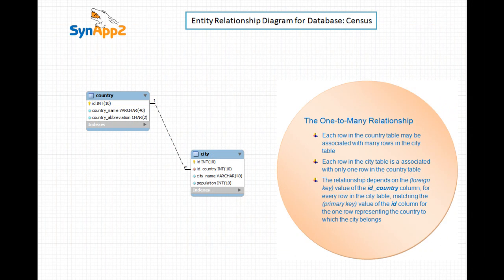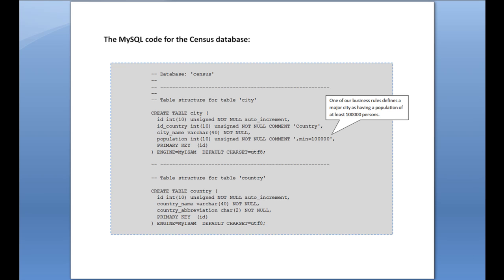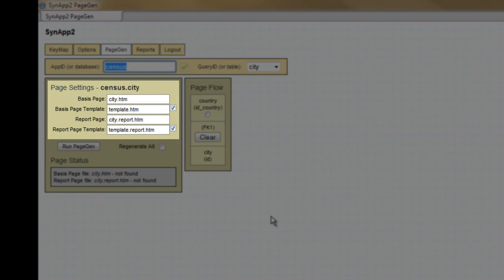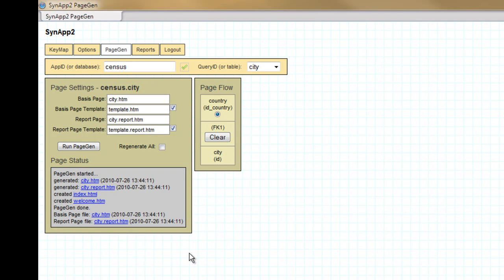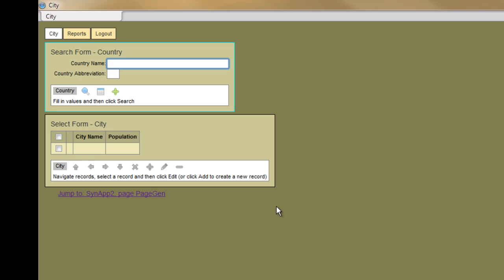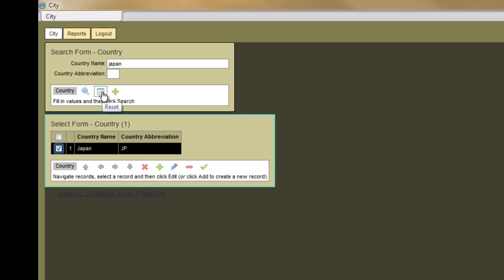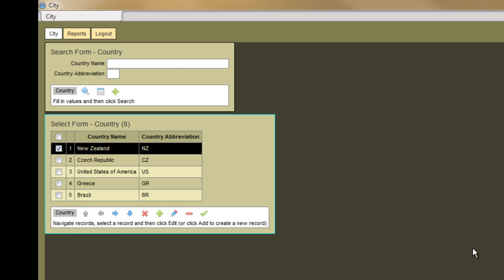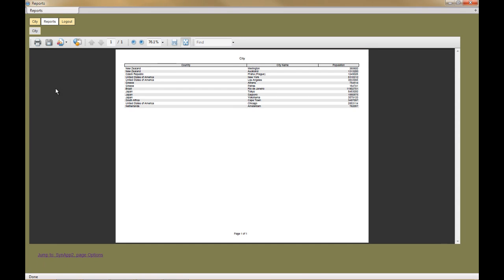Create a Web Application With Two Clicks Using SynApp2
SynApp2 - Web Application Generator and MVC Framework.

See a complete web application with PDF reports, created  instantly. A database design with master/detail (one-to-many) relations is the subject.